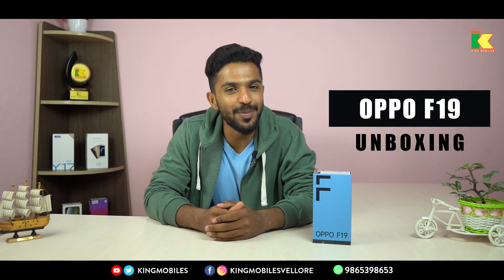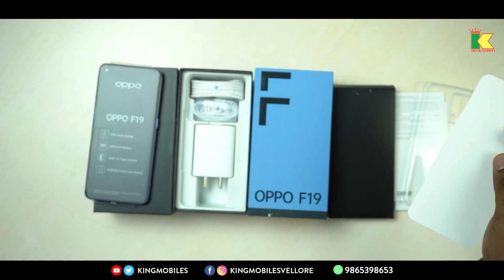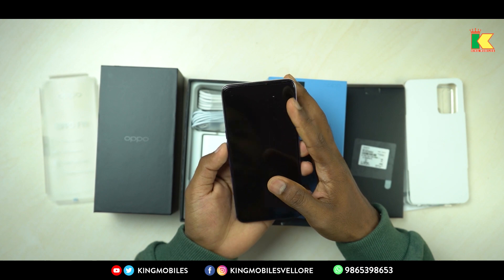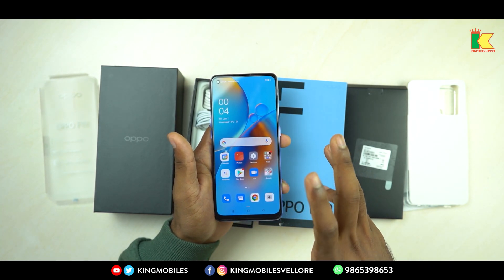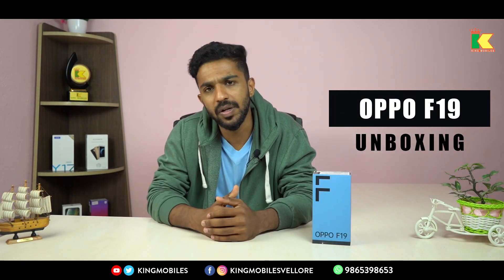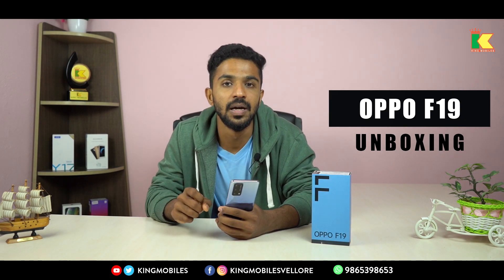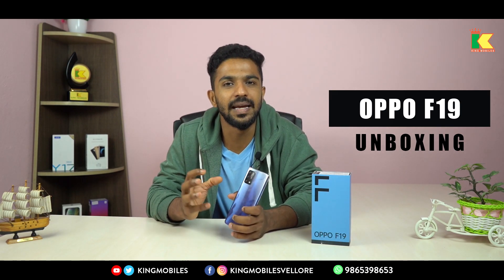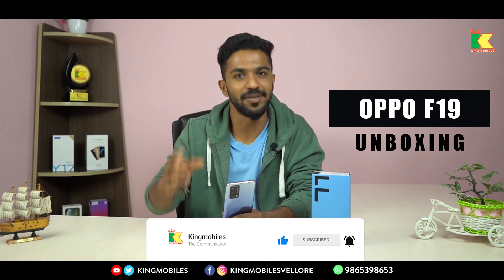Oppo F19 Unboxing In Tamil | Review & Camera Gaming Speed Test | Snapdragon 662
Oppo F19 Unboxing In Tamil, Review In Tamil, Camera Test, Gaming Test,  Speed Test.
Full Specification: Snapdragon 662, 6GB RAM + 128GB ROM, 33W Flash Charge, 5000mAh Battery, AMOLED FHD+ Punch-Hole Display, 48MP AI Triple Camera.